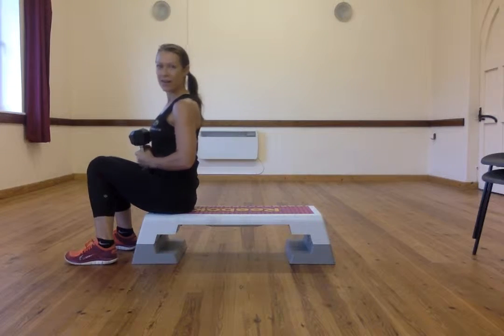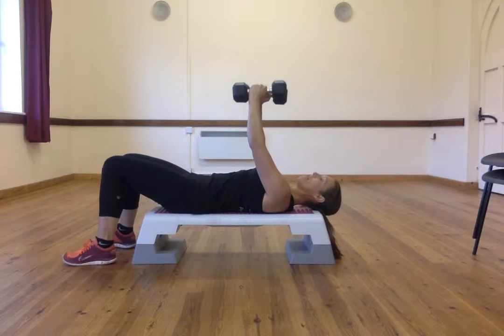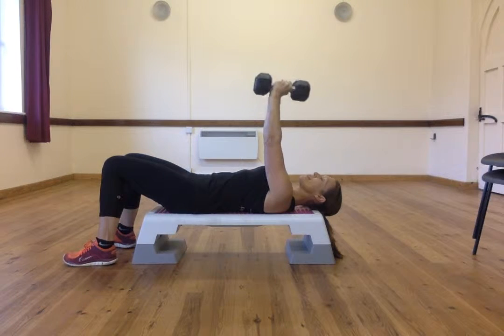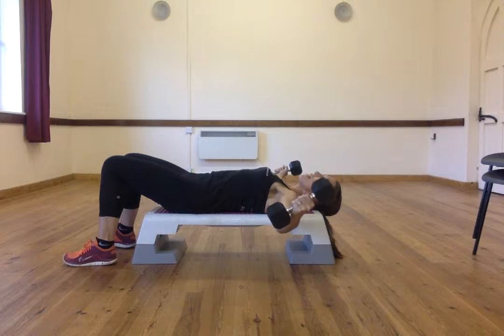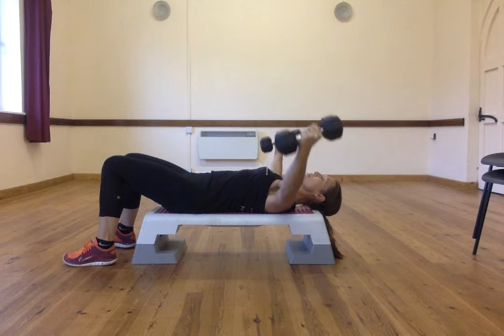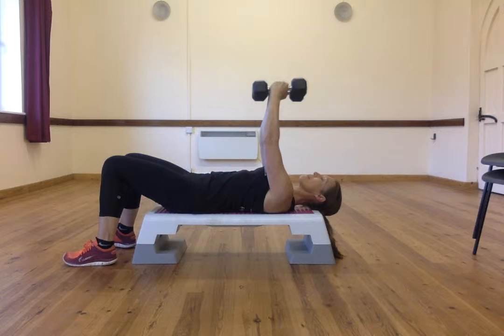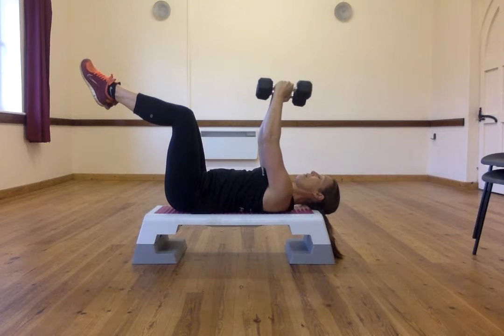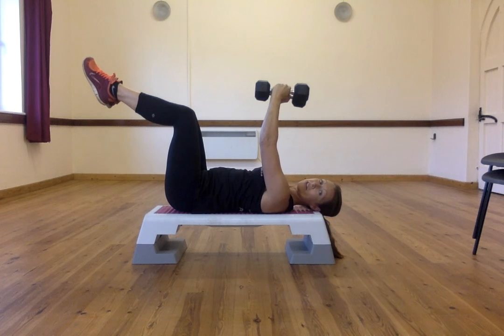Bench Chest Fly